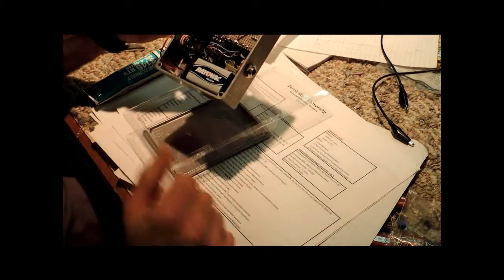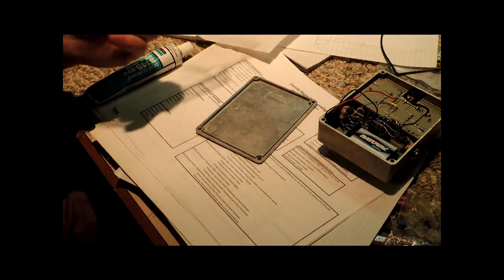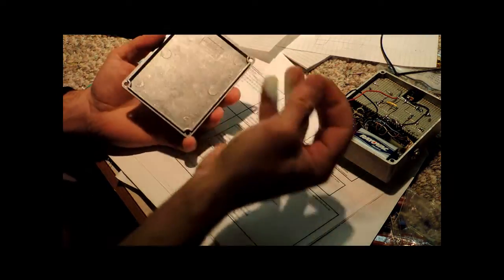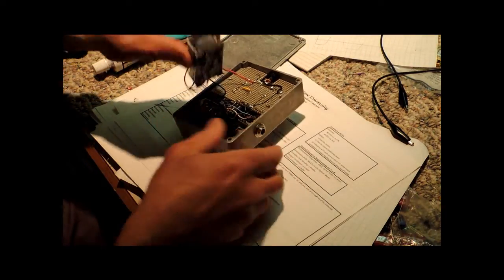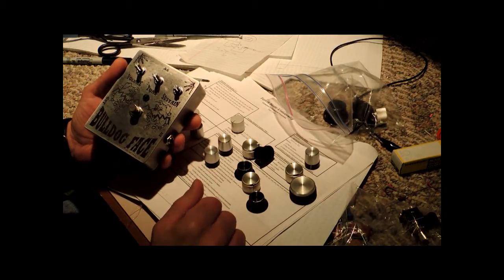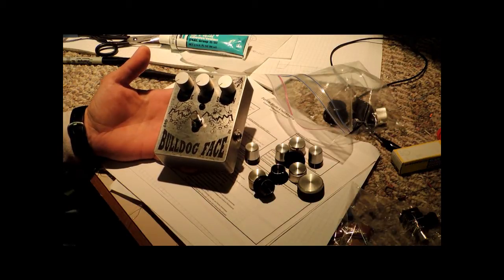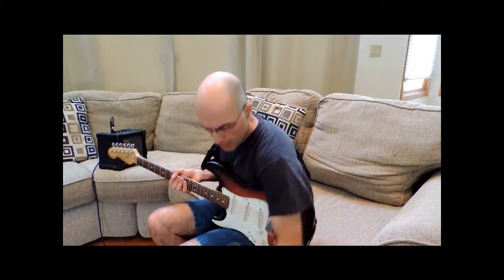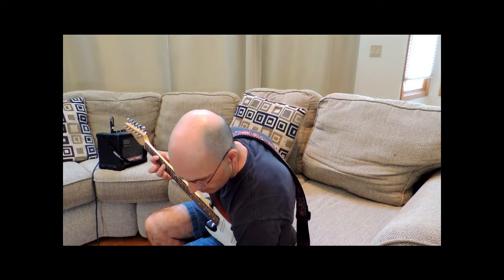Build it: The Bulldog Face Distortion Pedal - Part 5 DIY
The Bulldog Face is a three transistor pedal modeled after the vintage Fuzz Faces of yesteryear.  This incarnation is a modification of the Ferris State University EET & CNS Department's EET-211 lab #3.

This is a five part video so that you can focus on any aspect of the project easily.  Some quick specs include NPN germanium transistors, addition of a tone stack, true negative ground for complete compatibility with modern guitar equipment and other pedals.

Part five is the final assembly of the pedal as well as testing.  If everything else has gone well, this is the most fun part of it all because you get to use your new pedal!  Some key highlights:
• Make sure you follow the template on the schematic for wiring the pots so that turning them clockwise or counter clockwise accomplishes what you expect!
• The use of the UV LED is optional, but I like it.
• The bypass switch is a 3PDT so that the pedal doesn't drain battery when still plugged in.
• Double check all clearances with cords plugged in before closing the chassis.
• Have fun, rock on!